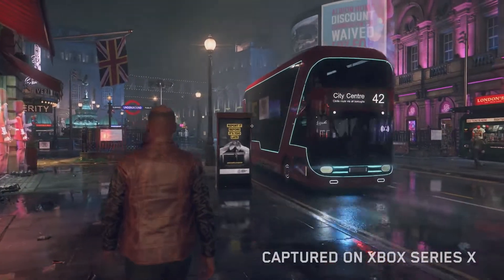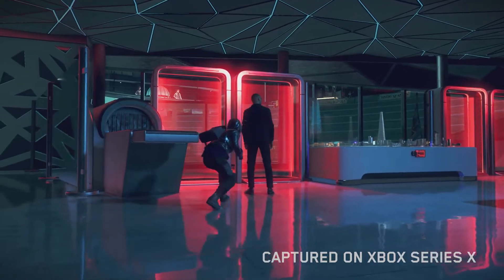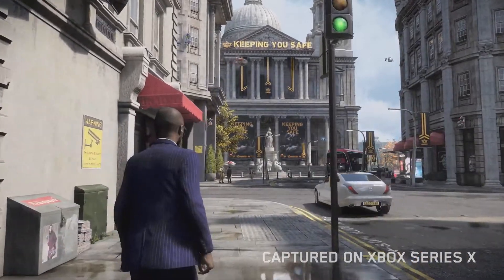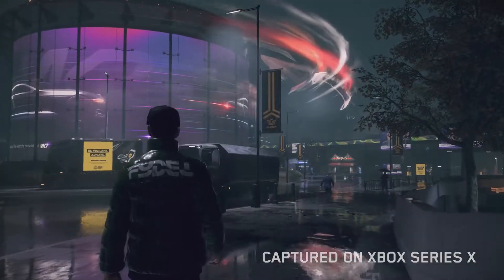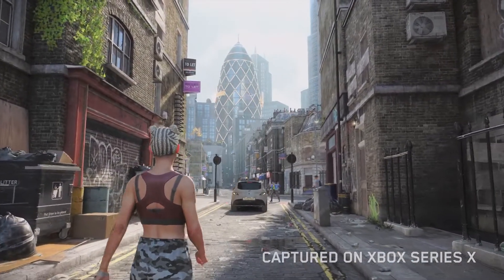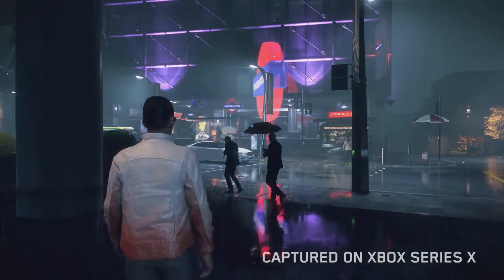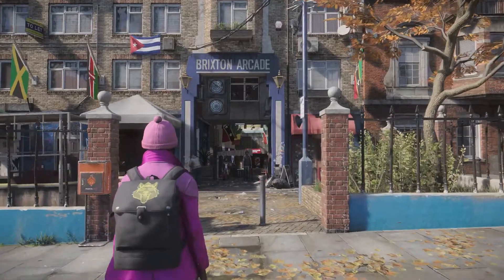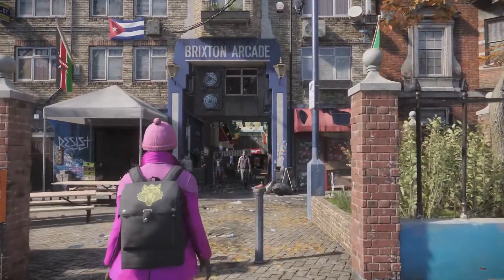Watch Dogs Legion - Xbox Series X Inside Look - Raytracing